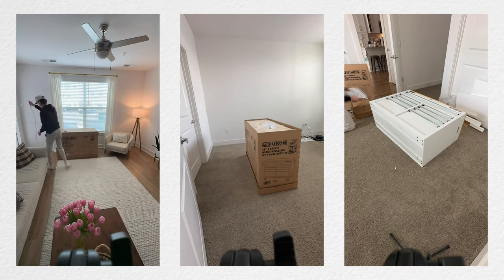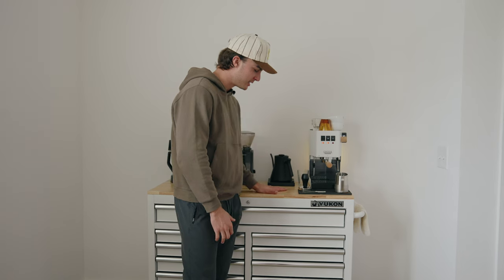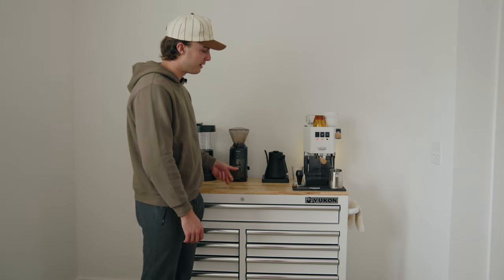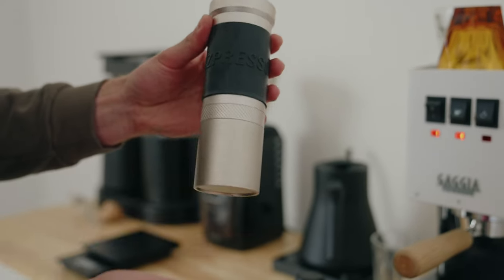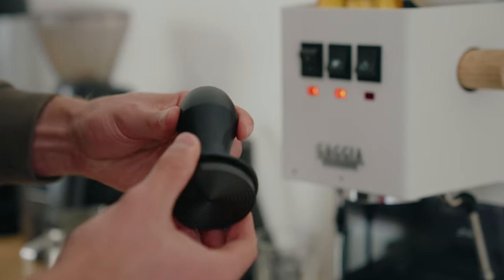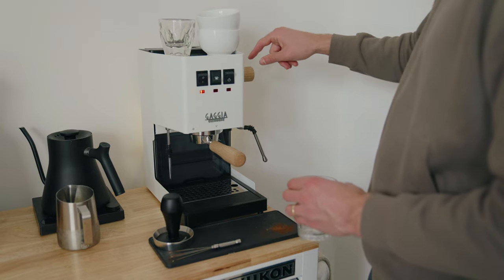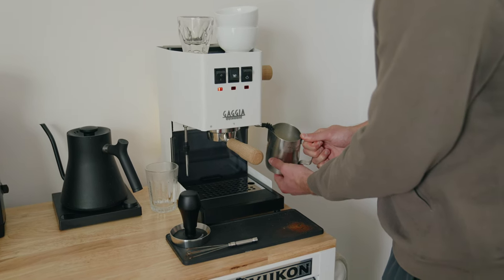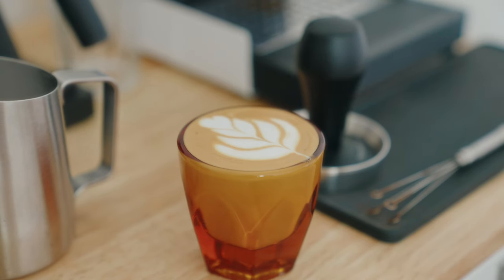My New Coffee Bar for My Gaggia Classic Pro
An update on my new coffee bar and a cortado workflow. Thanks for following along!